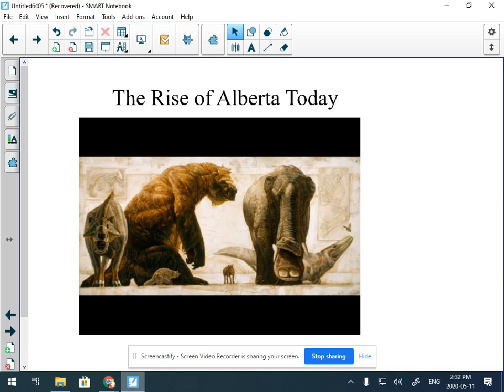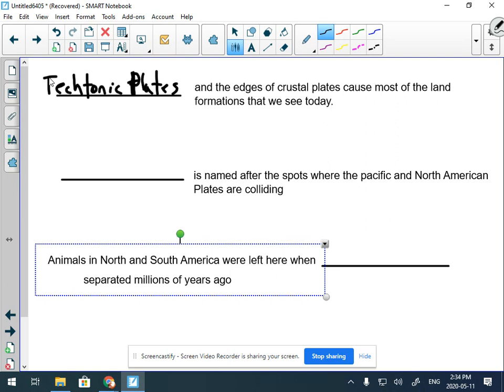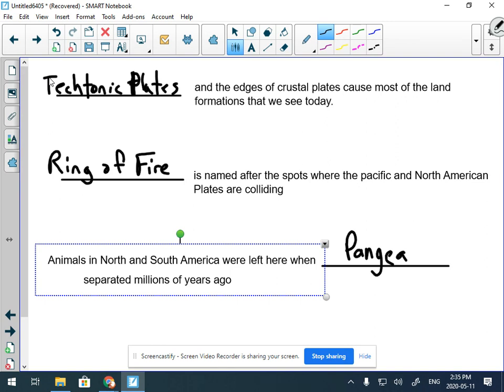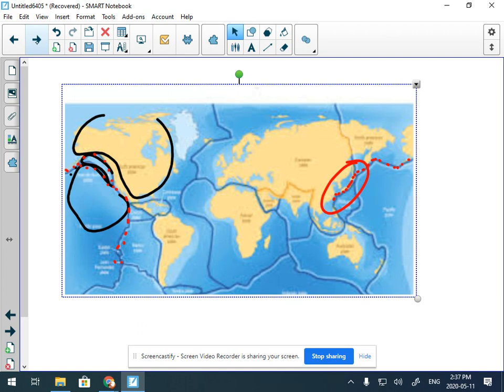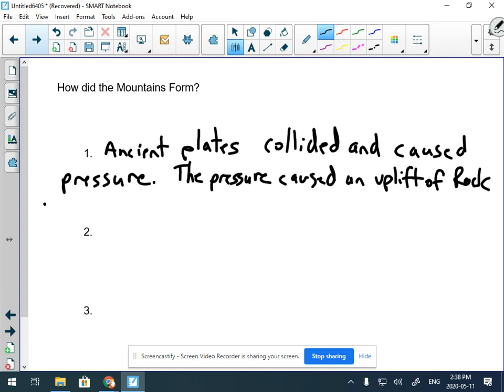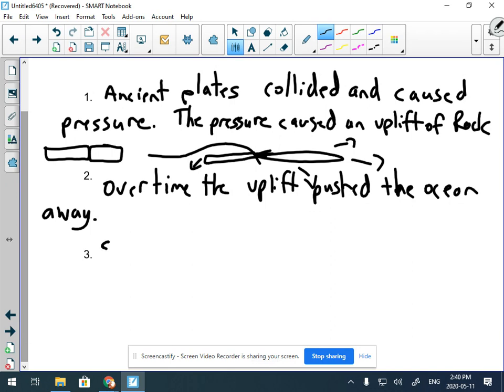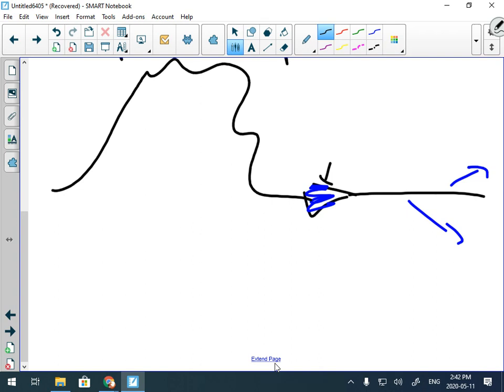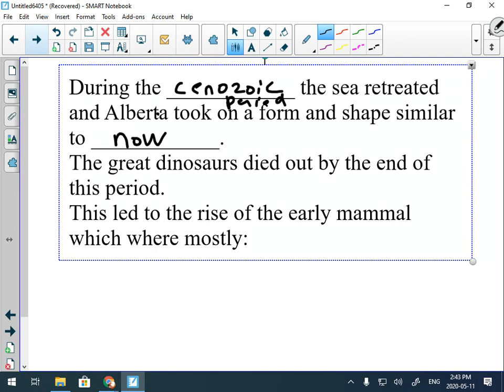Geology: How the Mountains were formed